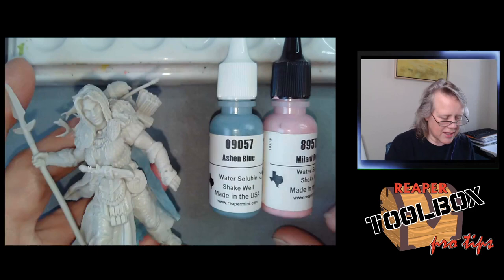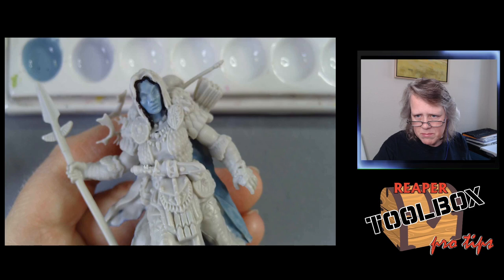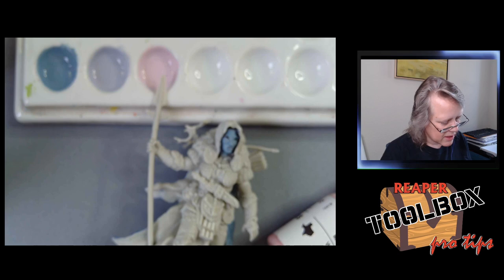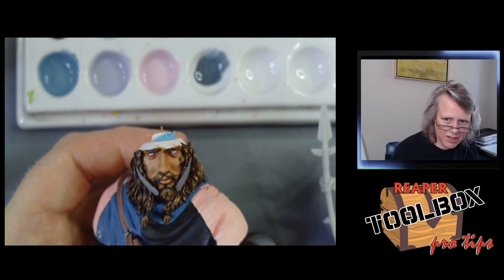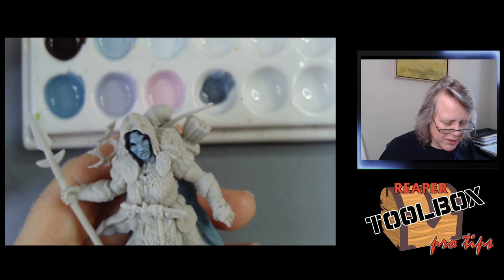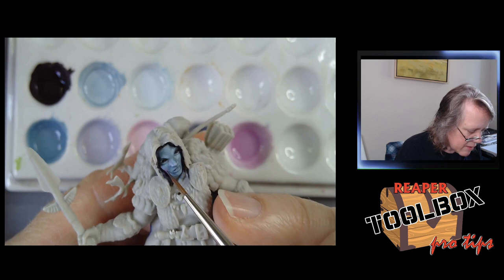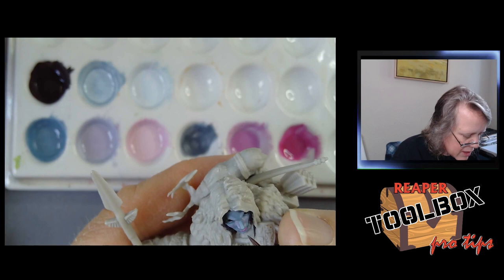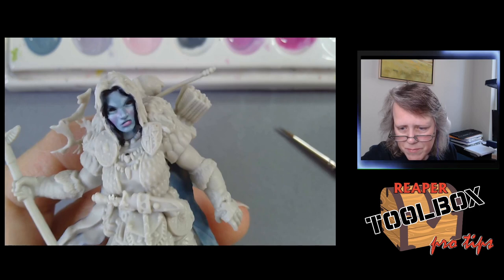RTB Pro Tips! Weird colors!!!!